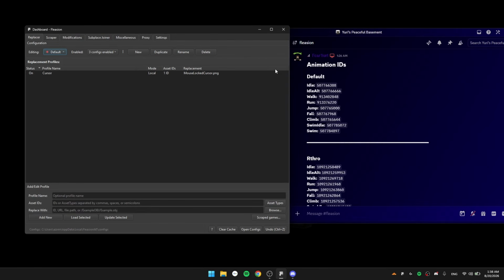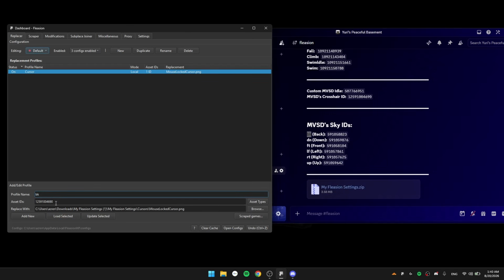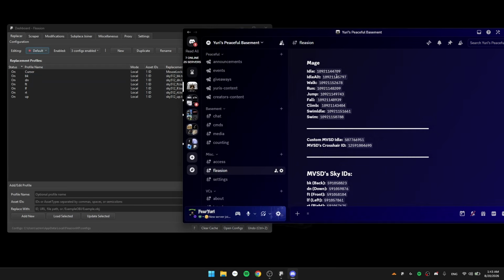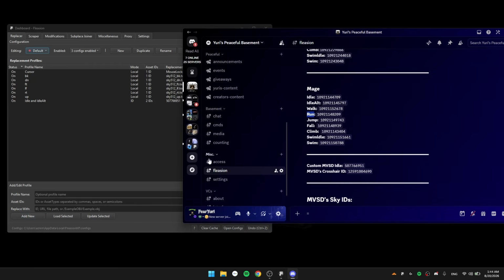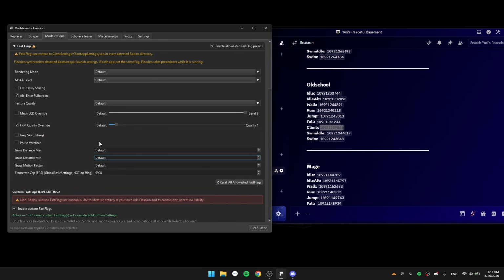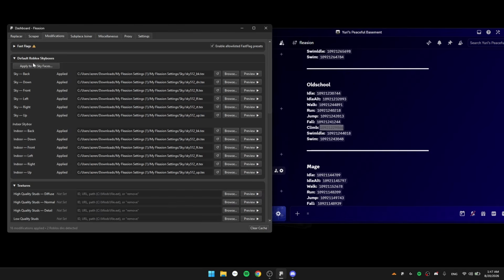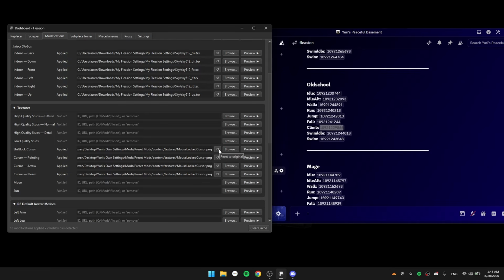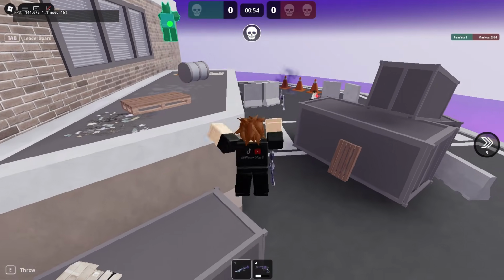How to use FLEASION in MVSD!